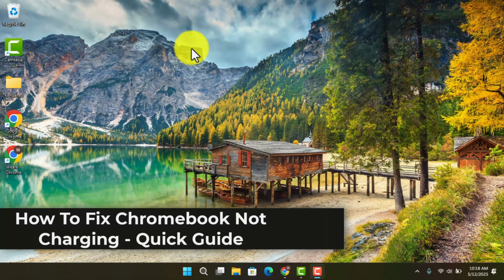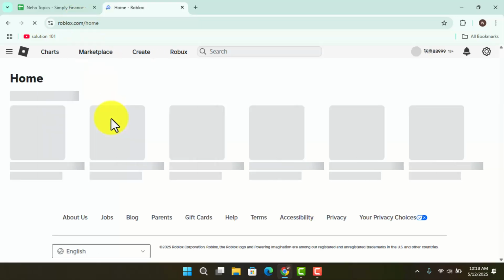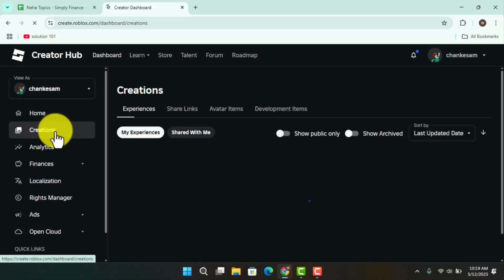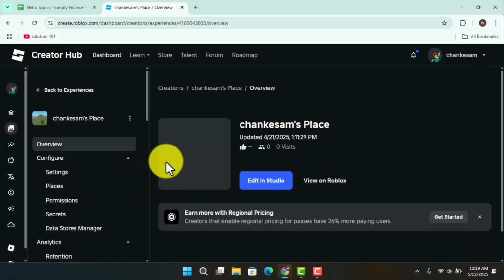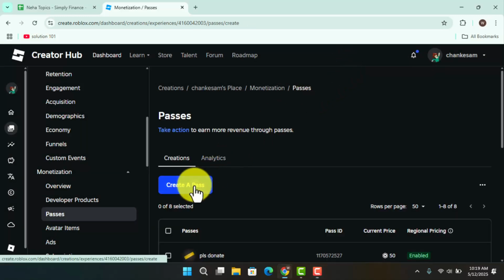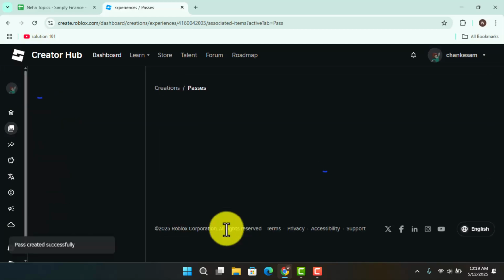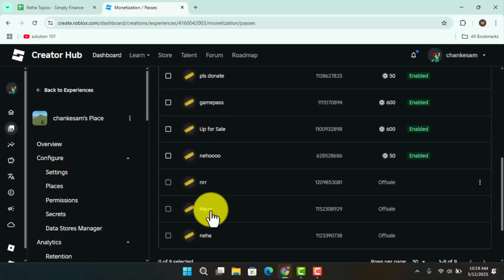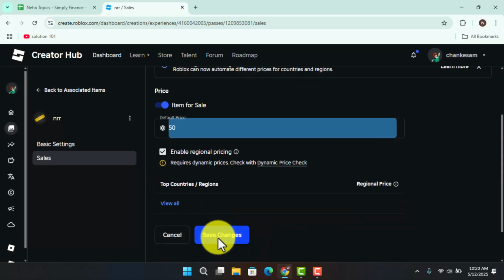How to Make a Gamepass in Roblox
Creating a Game Pass in Roblox is a key step for developers who want to offer in-game perks or monetize their creations. This video walks you through the full process of creating and selling a Game Pass using the Roblox website, and it's perfect for beginners or anyone needing a refresher. A Game Pass allows players to access special abilities or content in your Roblox game, and setting one up can be done in just a few steps through your account dashboard.

To start, the video shows how to log in and navigate to the Create section found at the top of the homepage. Once on the Create page, you’ll need to access the Creations tab on the left sidebar. This is where all your published games or places are listed. Choose the specific game where you want to add the Game Pass and scroll down to the "Monetization" section, then click on "Passes."

Next, the video guides you through uploading an image for your Game Pass, giving it a name, and optionally adding a description. Once that’s done, clicking "Create Pass" completes the first phase. To enable sales, click on the newly created pass to open its settings page. From here, toggle on the option to put the pass on sale, enter the price in Robux, and save your changes.

This process is essential if you plan to earn Robux from your game or provide exclusive access to certain features for players who purchase the pass. The video explains each step clearly, ensuring you can follow along even if you’re new to Roblox Studio or web dashboard management.

Timestamps:
0:00 Introduction
0:09 Go to roblox.com and log in
0:22 Click on Create and open Creations tab
0:38 Select your game and click Passes under Monetization
0:50 Upload image, name the pass, and create it
1:06 Enable sales and set price in Robux
1:29 Conclusion